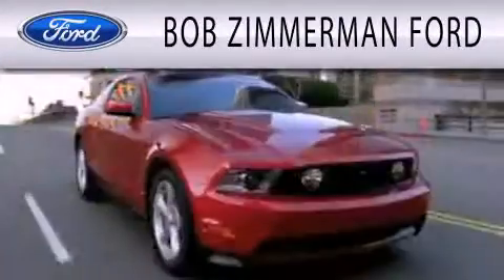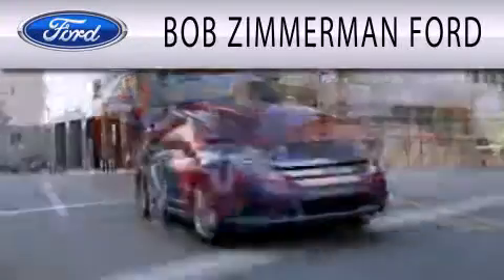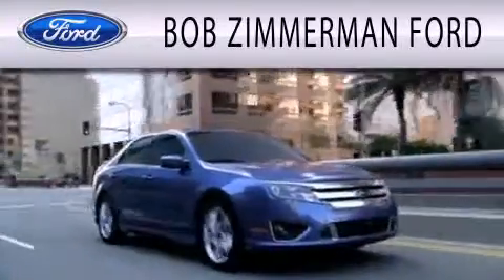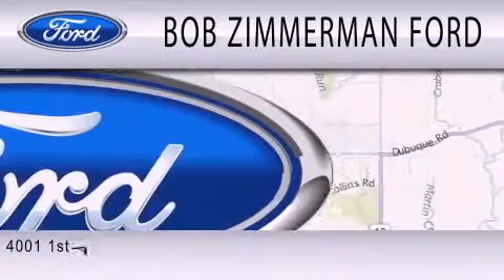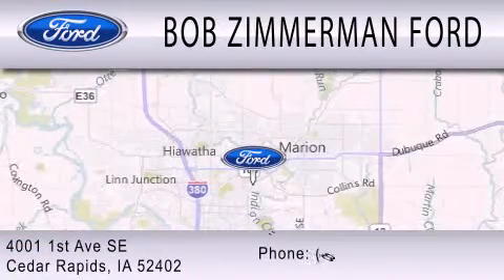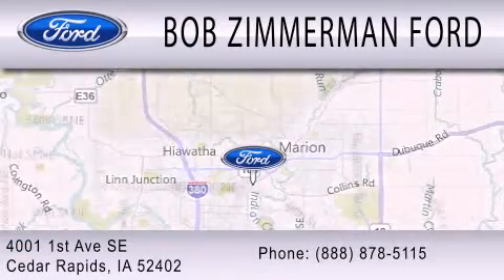Preowned 2012 MAZDA MAZDA2 Cedar Rapids IA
Year : 2012
 Make : MAZDA
 Model : MAZDA2
 Engine : 1.5L I4 16V MPFI DOHC
 Trans . : 4-SPEED AUTOMATIC
 Exterior : RED
 Miles : 9,184
 Interior : BLACK
 Stock : 130731A

 4001 First Ave S E